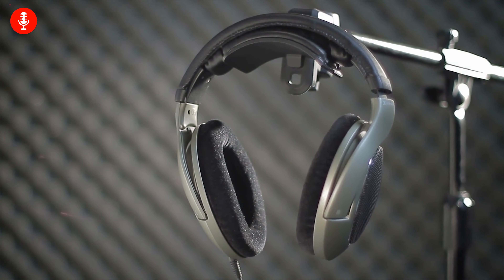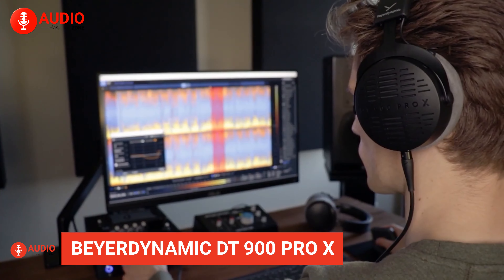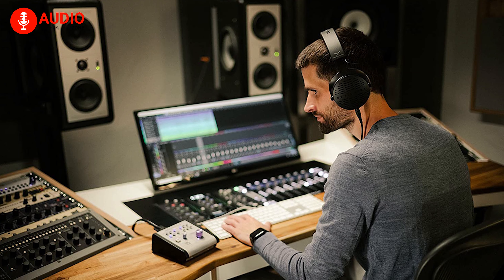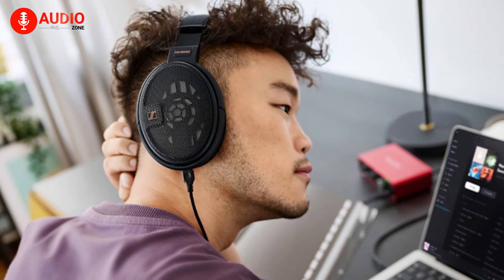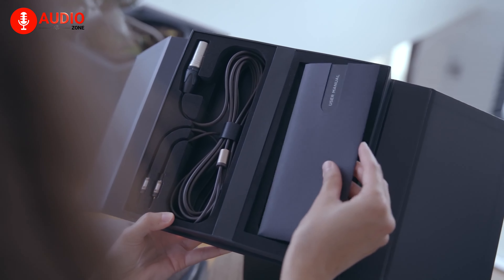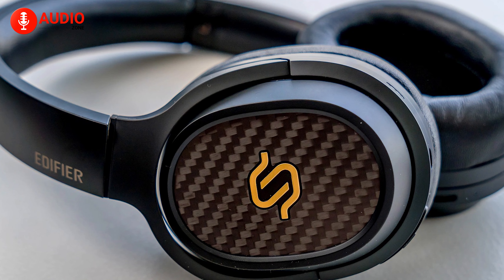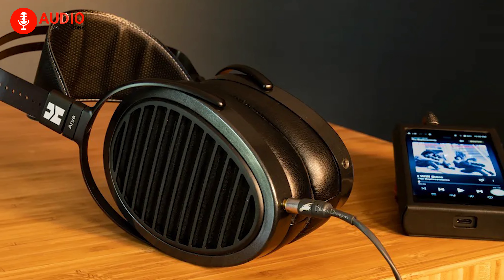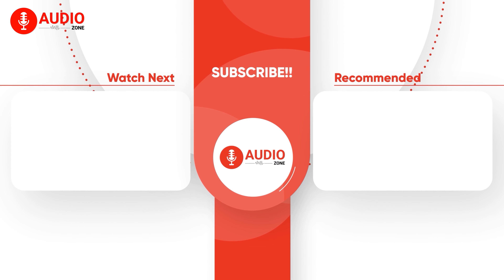5 Amazing Audiophile Headphones 2024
Audiophile headphones are the ones that offers excellent sound for those who prefers sound quality over everything, and in this video, we have shown the 5 amazing audiophile headphones that you can buy.

Buy Audiophile Headphones (Paid Link)

0:00 - Intro

0:42 - 5. Beyerdynamic DT 900 PRO

1:45 - 4. Senheiser HD 660 S2

2:47 - 3. Focal Clear Mg

3:39 - 2. Edifier STAX Spirit S3

4:39 - 1. HIFIMAN Arya Stealth